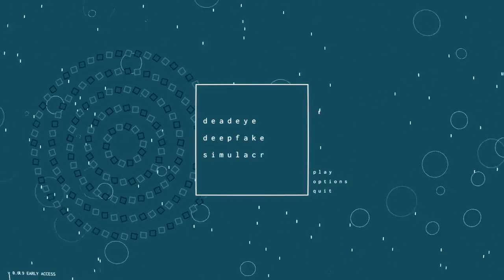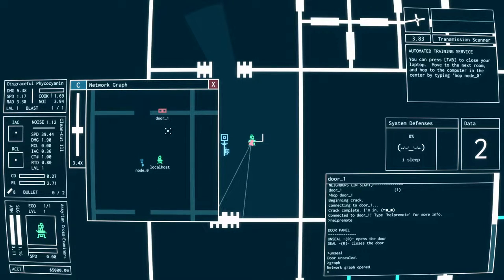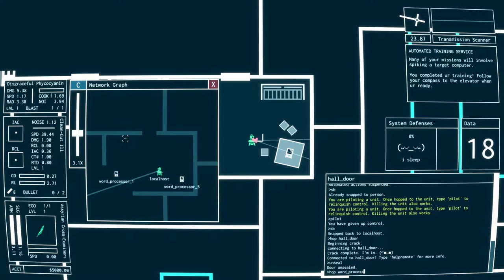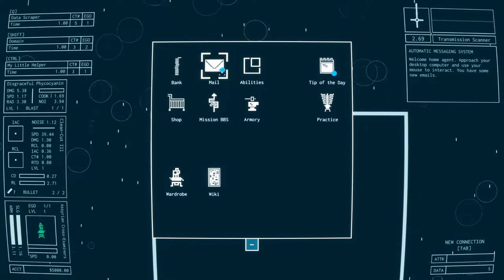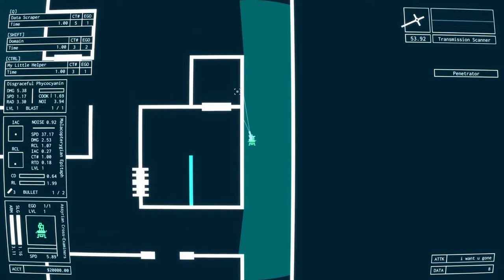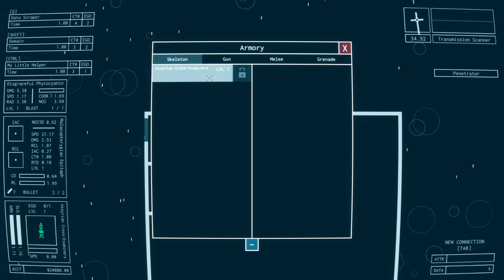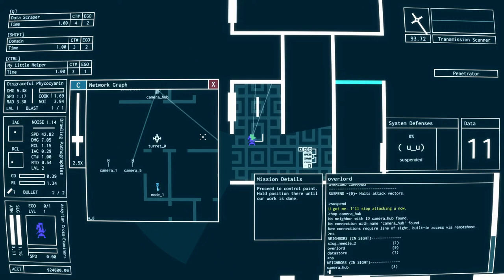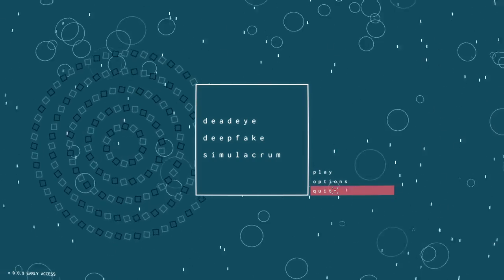A game that makes hacking interesting! | Deadeye Deepfake Simulacrum First Look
Checking out the early access release of a game I truly loved the demo for. Deadeye Deepfake Simulacrum mixes hotline Miami combat, with hacking and some caves of qud aesthetic. This game is an absolute gem!